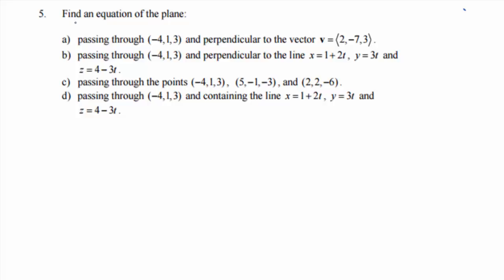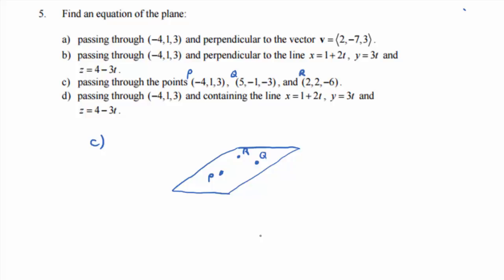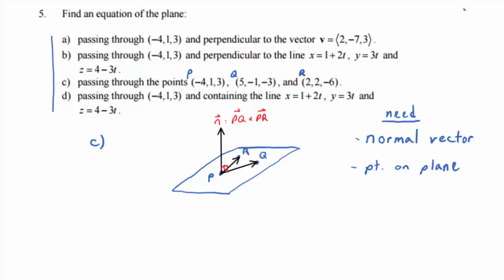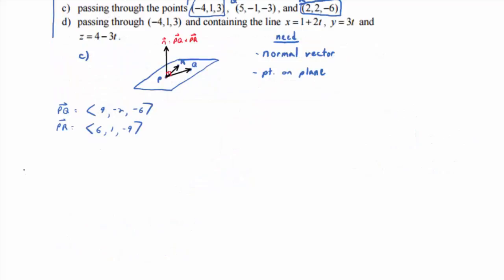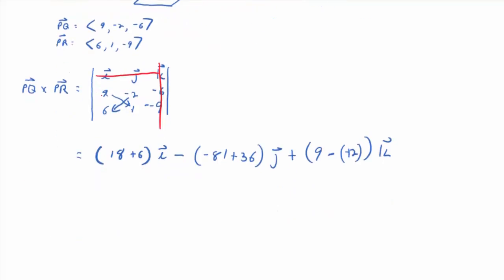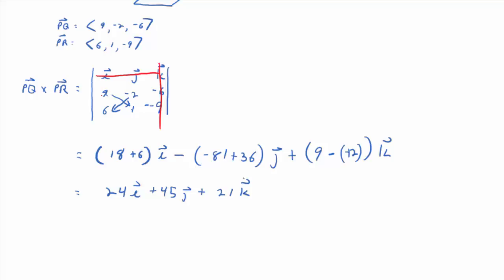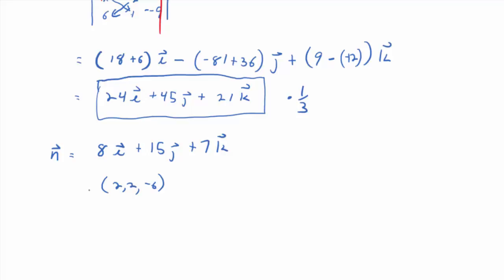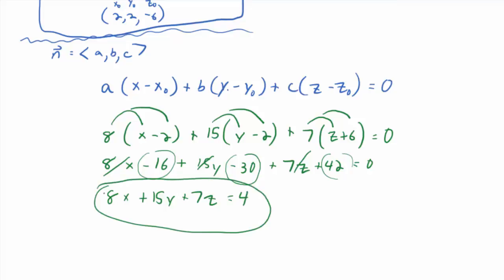12.6.5c: Finding the Equation of a Plane